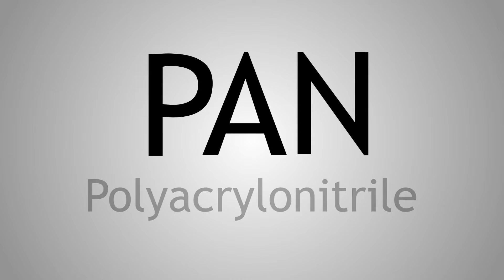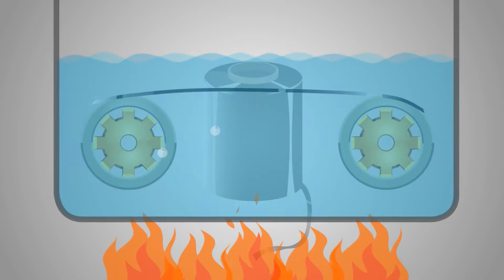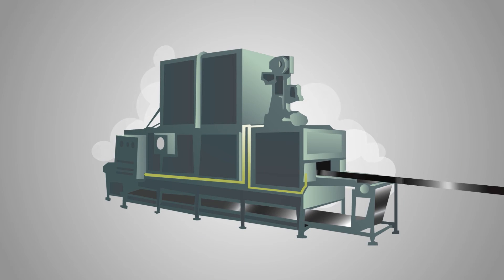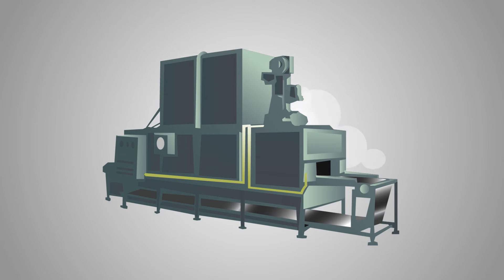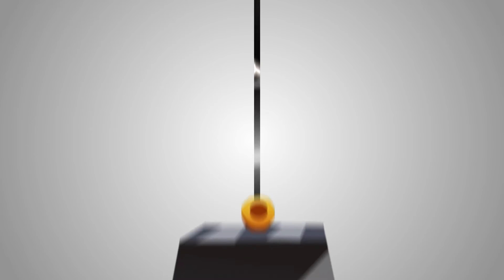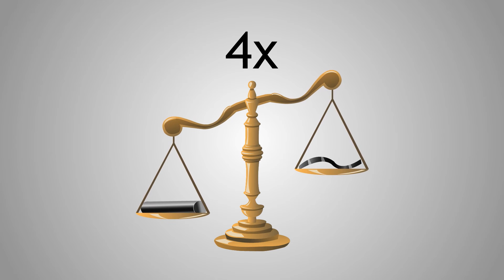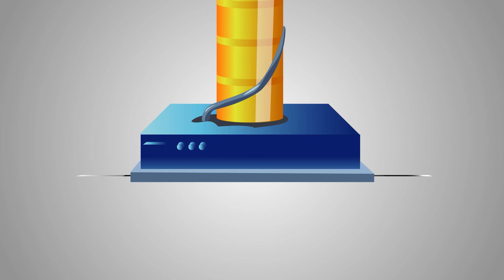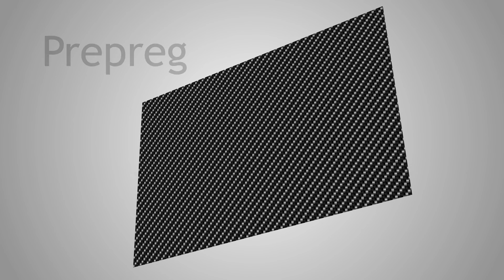PAN fibre explained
A short introduction to the PAN fibre.